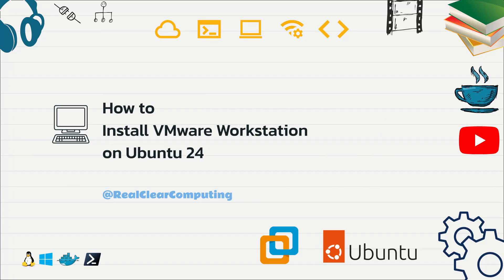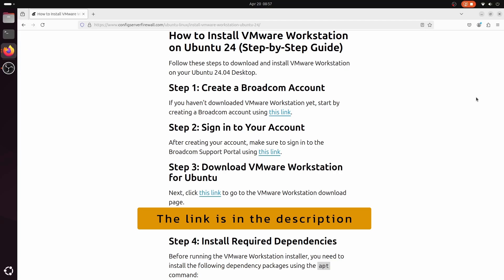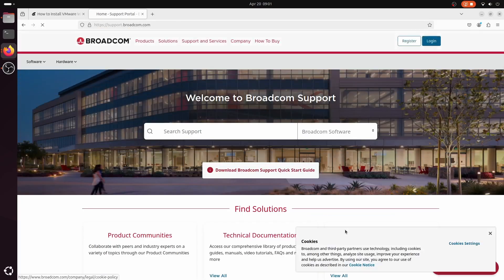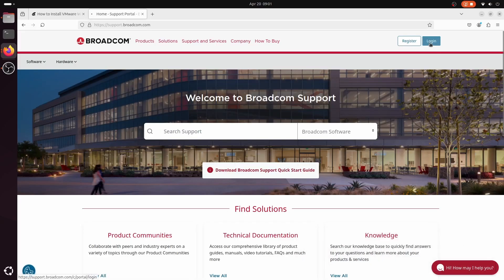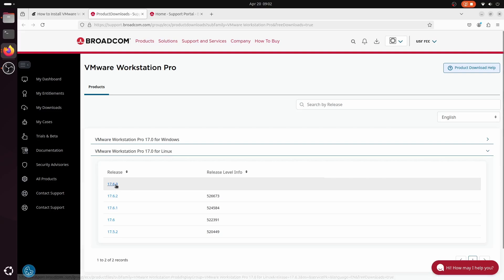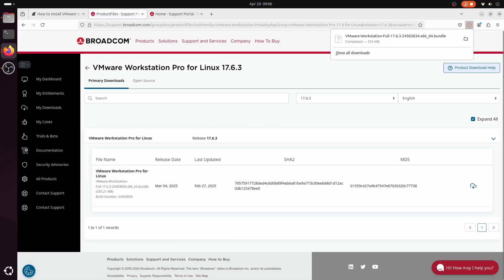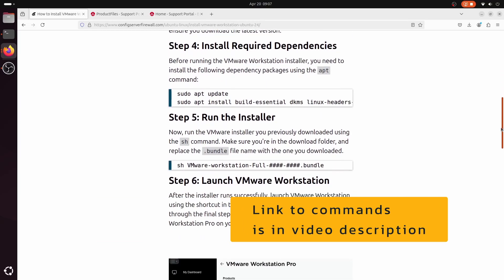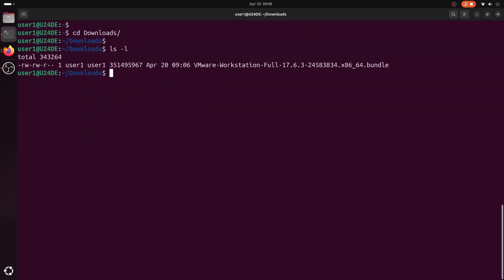Install VMware Workstation on Ubuntu 24: Step-by-Step Guide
In this video, I'll walk you through the steps to download, install, and set up VMware Workstation on Ubuntu 24. I'll also guide you through installing required dependencies and running the installer. Finally, I'll show you how to create a Windows 11 virtual machine.

*Timestamp*
00:00 - Intro
00:07 - Download VMware Workstation for Ubuntu
01:39 - Install Dependency Packages
01:59 - Install VMware Workstation
02:51 - Create Windows 11 VM